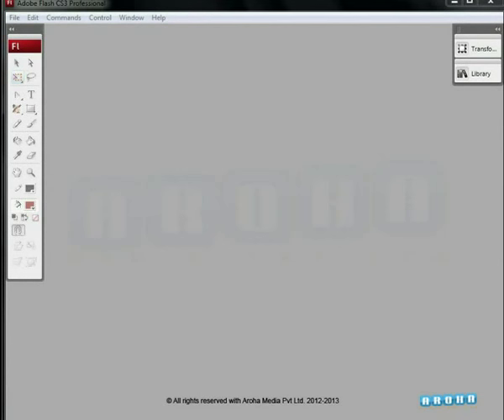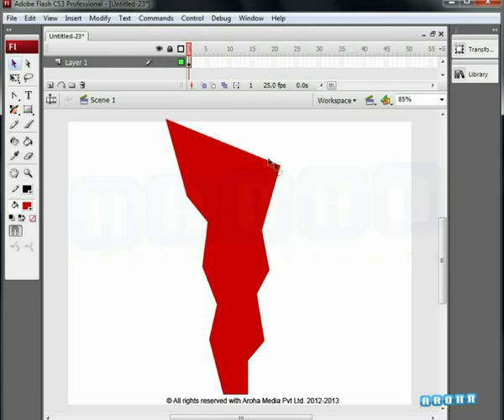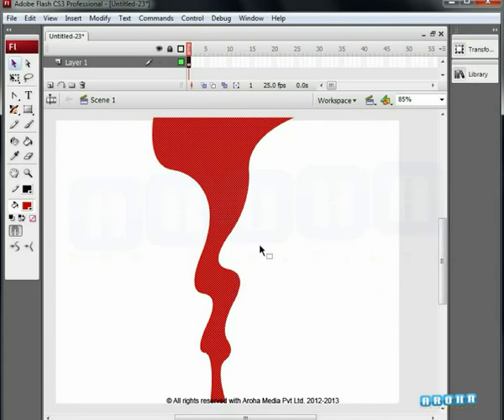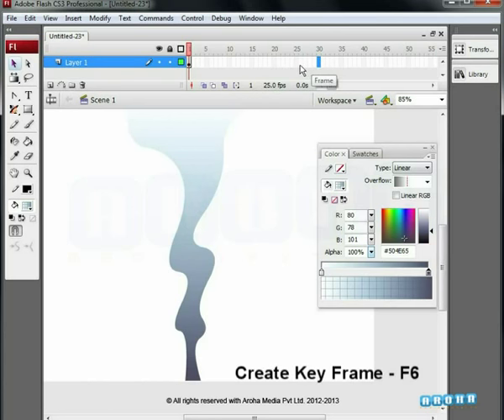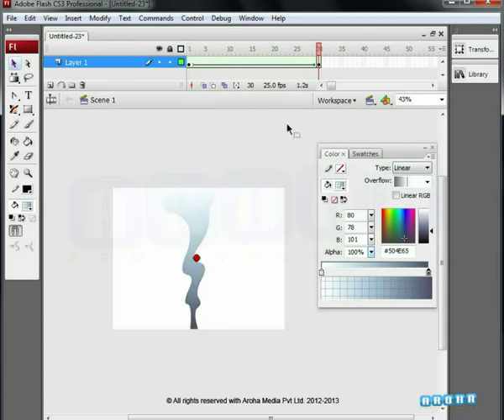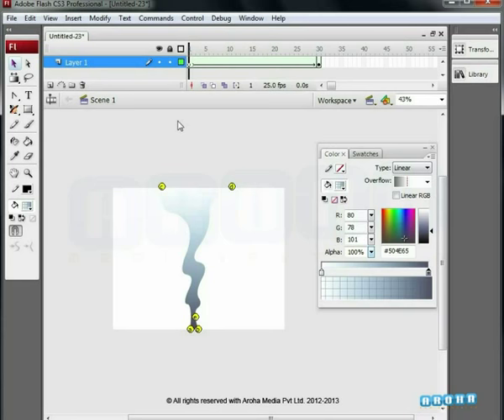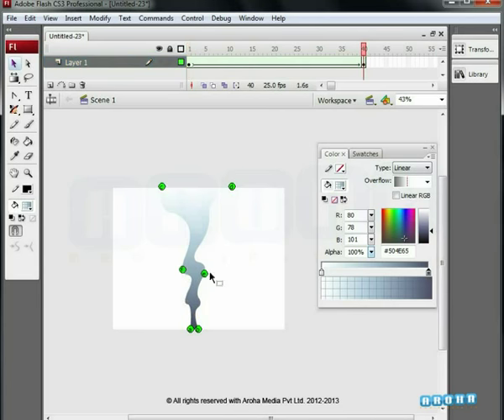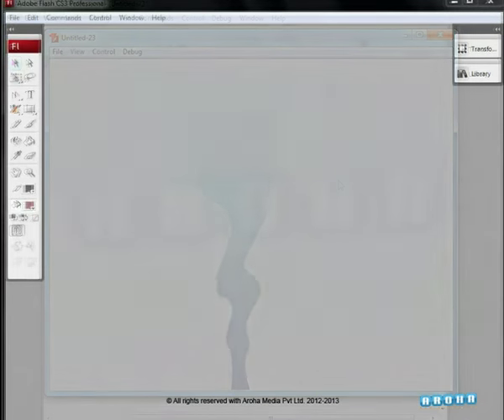Flash Animation Tutorial - Animate Smoke in Flash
Art & Animation is a Quality animation studio located in Pune. We have a core team with a collective experience of more than 15 years. We have delivered work to clients from USA, Norway, Australia,  Middle East and of course India

Along with production work, we also have various e-learning courses.

We also conduct online and offline 1:1 classes, for more information click the link given below